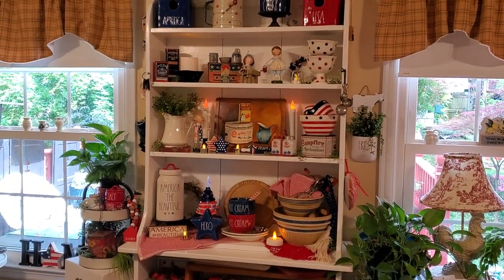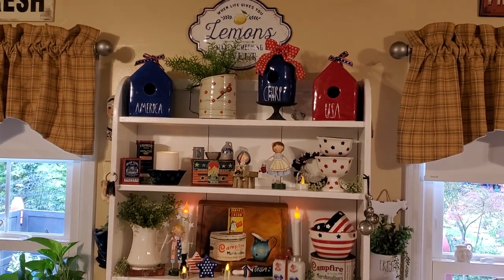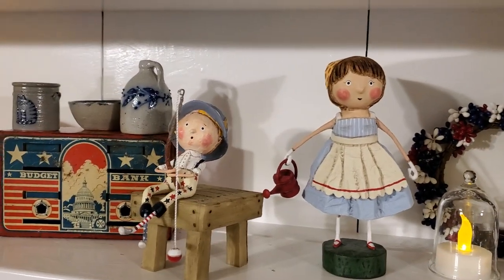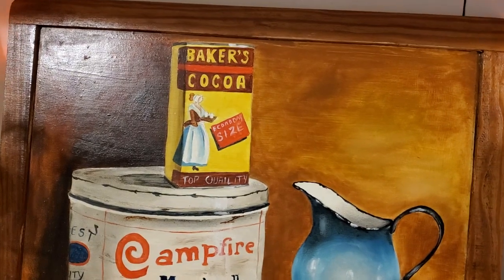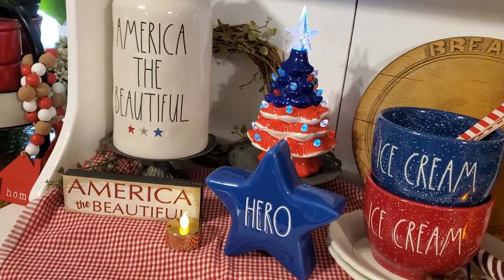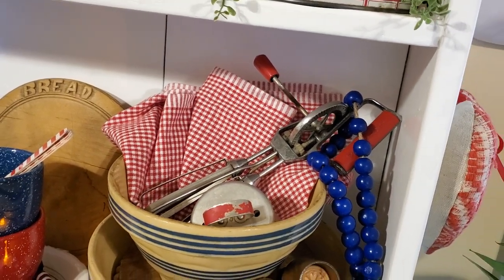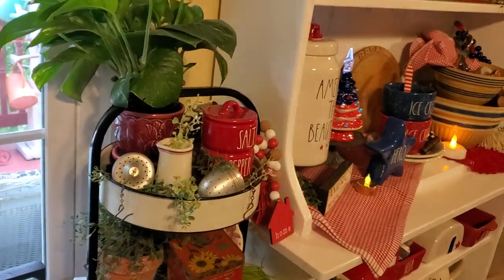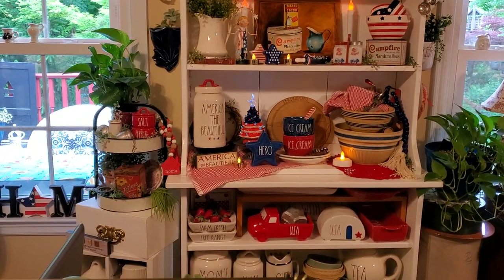KITCHEN PATRIOTIC CUPBOARD WITH RAE DUNN, NEW & VINTAGE MAY27, 2022❤️💙🇺🇲💙❤️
I USED SEVERAL PIECES WE GOT AT YARD SALES RECENTLY IN THIS CUPBOARD.  LOVE AND BLESSINGS TO ALL💙🇺🇲💙